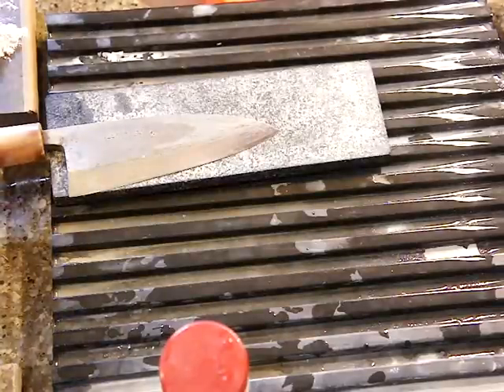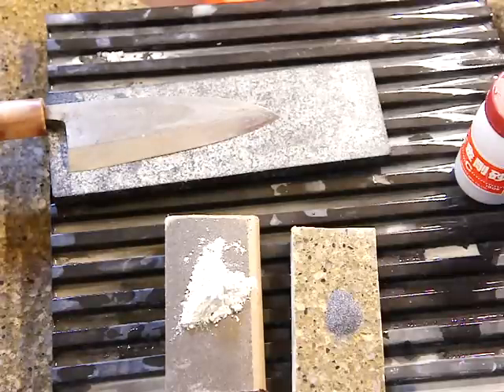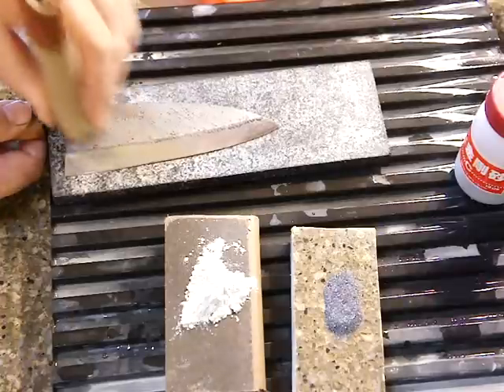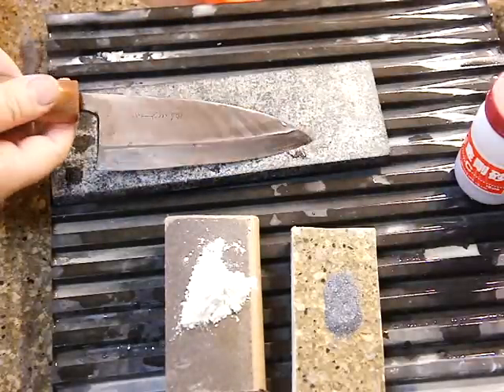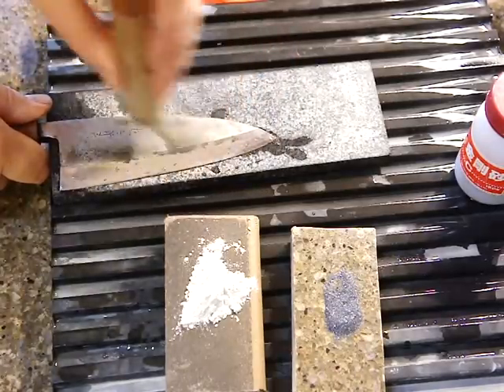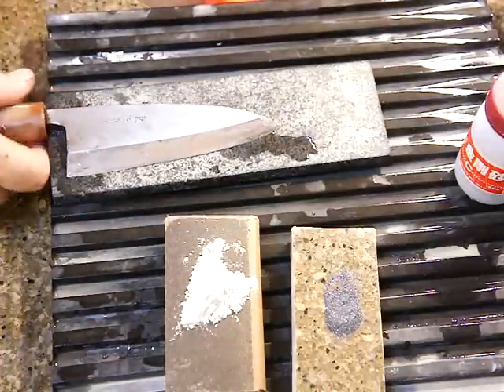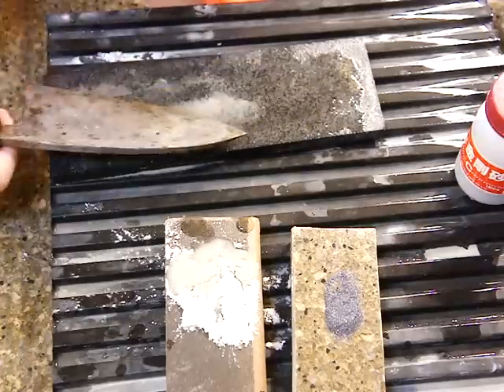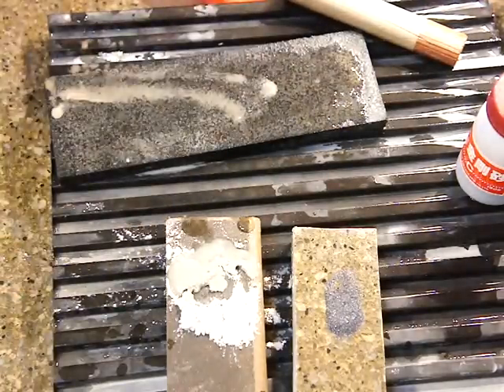To bring back original whetstone marks finish on the knife blade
It is used:
Kongo-to powder (#120)
Emery powder (#1000 or #1000+)

We are able to use comet cleanser or any kitchen cleanser that should be fine grit like over #3000.

If we need finer than that, we are able to use finer powder or wet sanding paper like #800 to #3000).

If we need to make it mirror finish, we have to use buffing process.

If we want to make it like professional finish, the wood block should move one way and try not slide to side. It should move straight line.
It is easy to remove stain and rust.